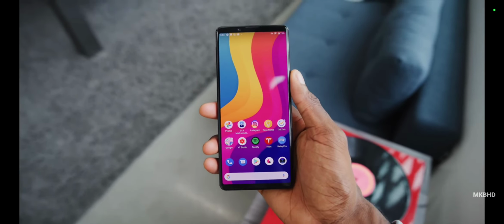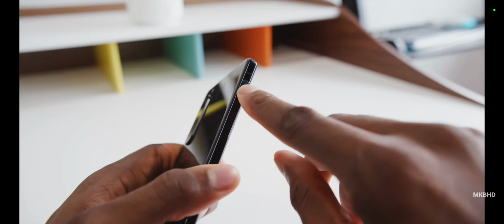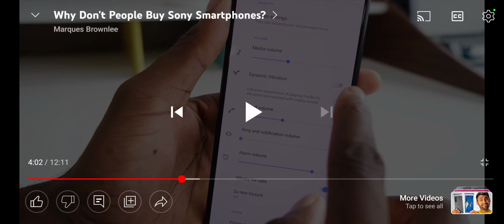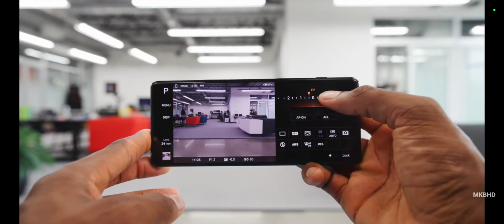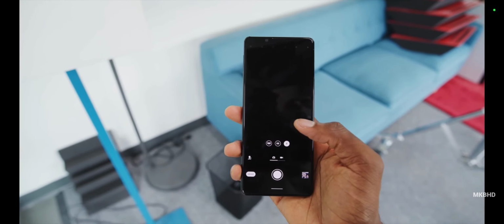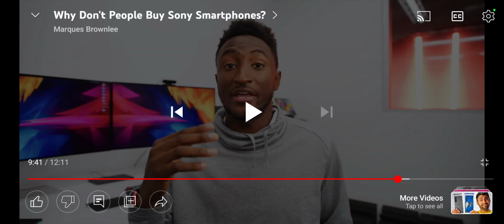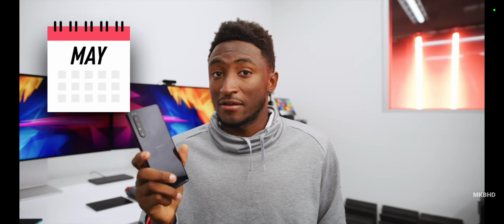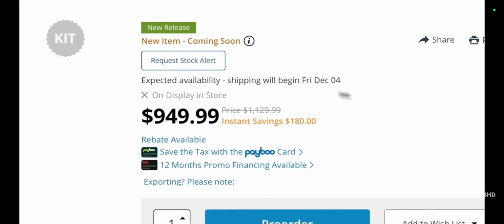INCEPTION: "Why Don't People Buy Sony Smartphones?"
Why don't people buy Sony Smartphones? I do. And I've enjoyed them.